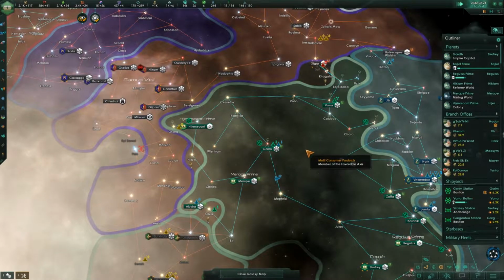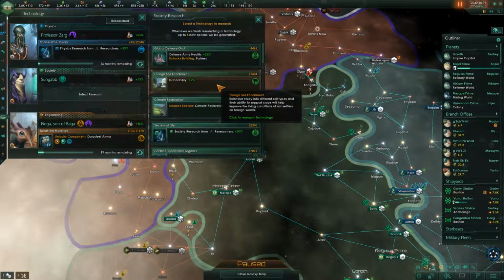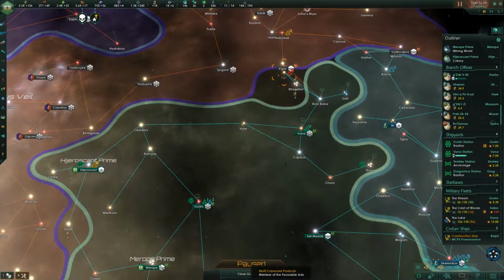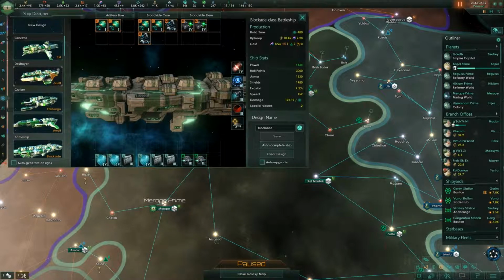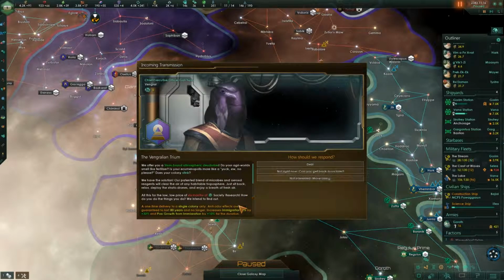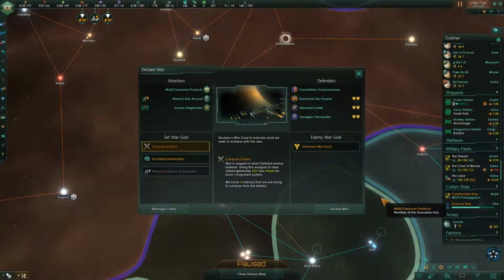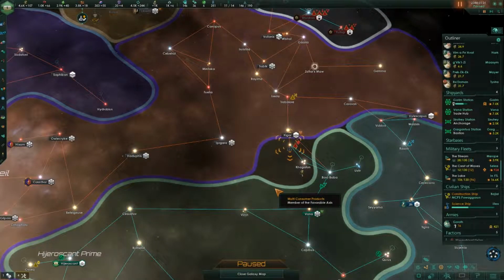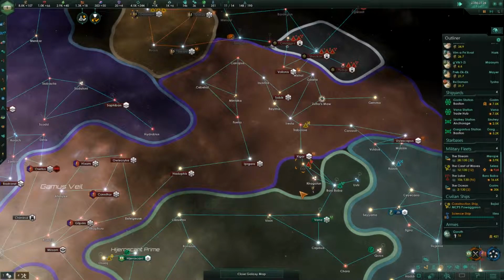Stellaris: MegaCorp #88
I run through the new DLC expansion to Stellaris, MegaCorp.